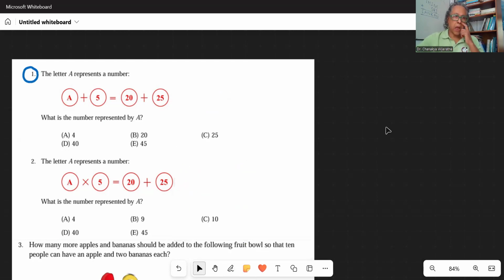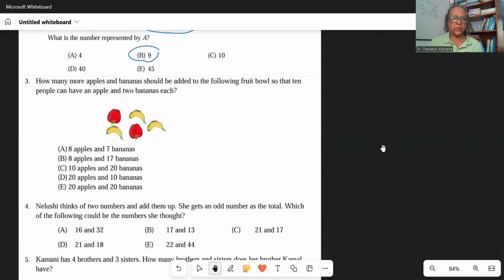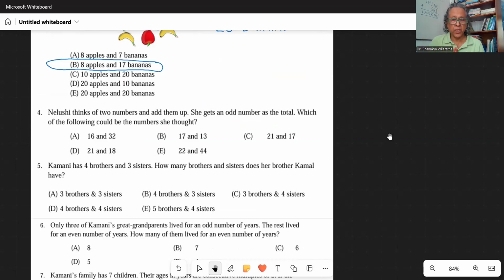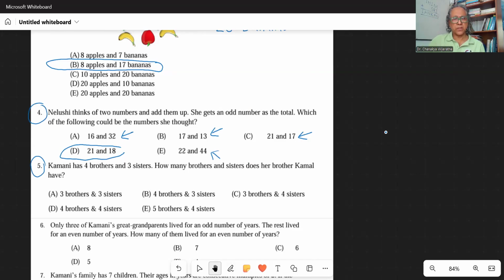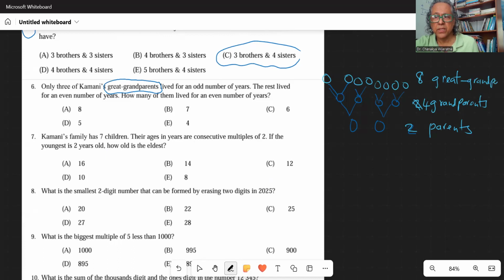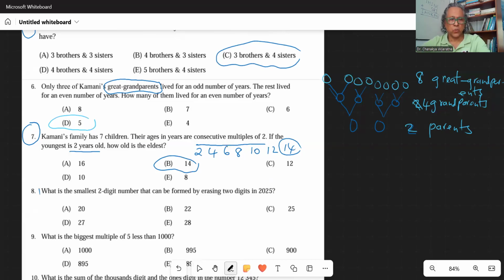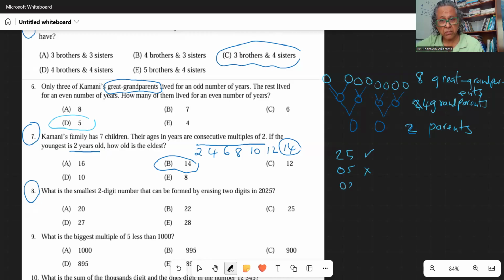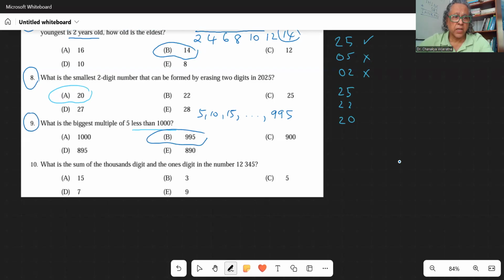SLMC 4, 1-10 -- 2024